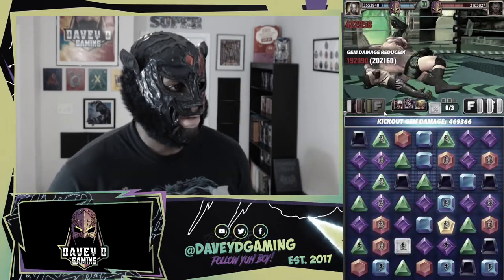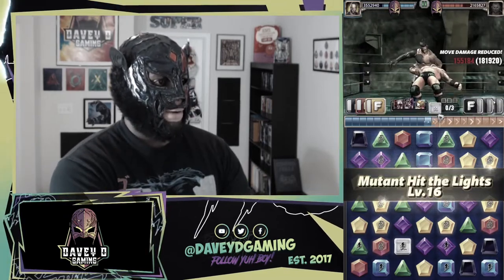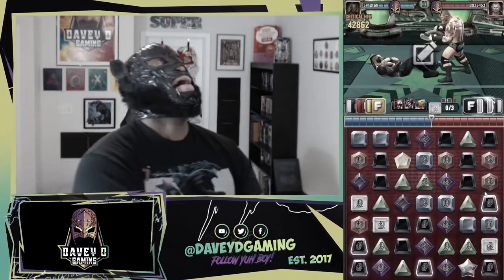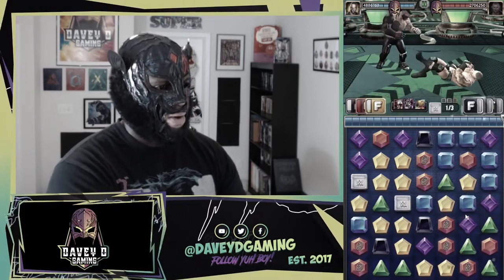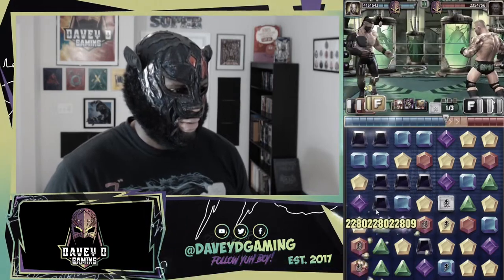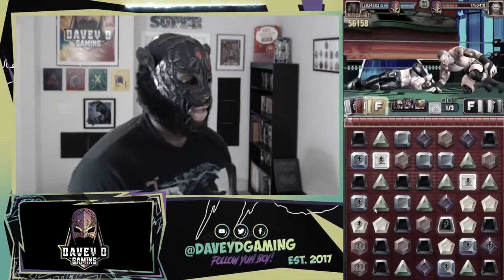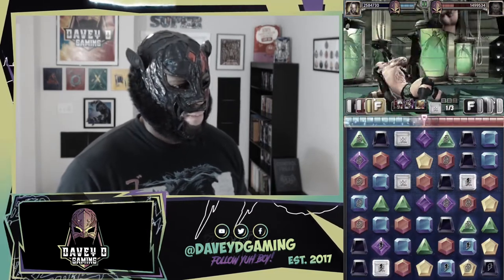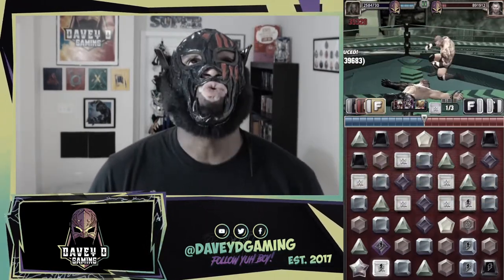Mutant Damian Priest Preview (Bonus Play) - WWE Champions 2022